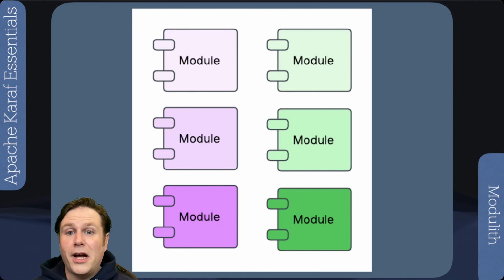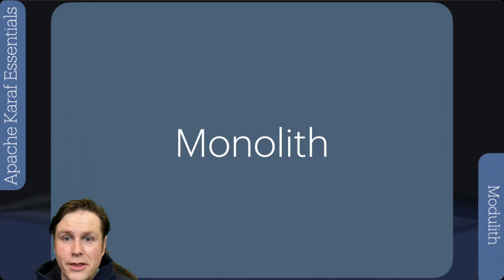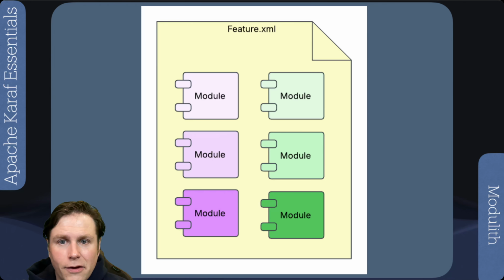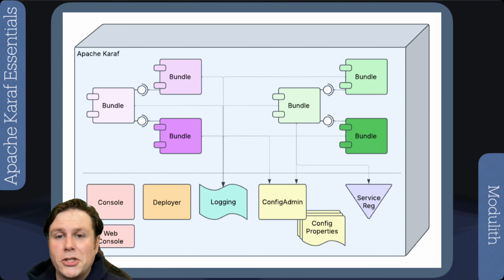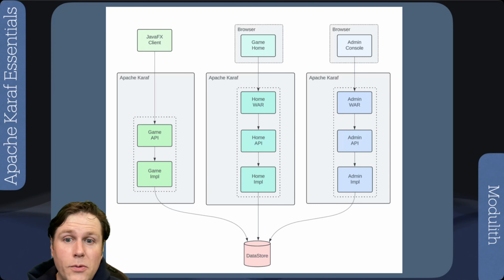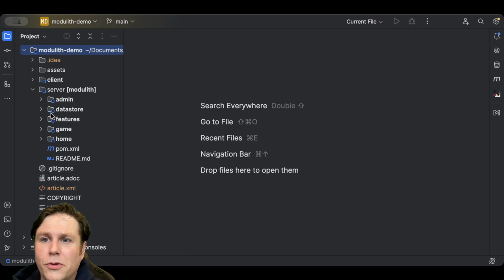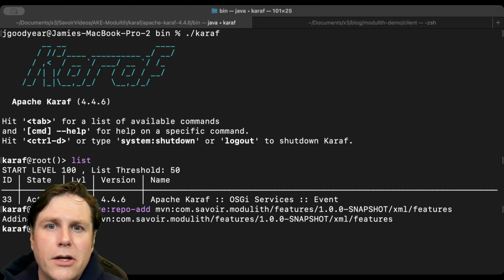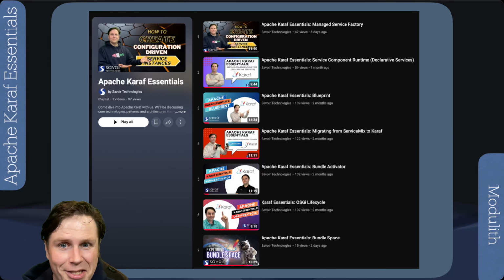What is a Modular Monolith? (Modulith)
On this episode of Apache Karaf Essentials we answer the question What is a Modular Monolith? We discuss what Modular code is, and the architectural pattern of a Monolith. We then dive into what makes a Modular Monolith, and how Apache Karaf supports this pattern.

Chapters:
0:00 Introduction
0:42 Modules (Modular Code ~ Bundles)
3:33 Monoliths
5:54 What does Apache Karaf provide to Moduliths?
8:47 Sample Modulith Application
12:26 Apache Karaf Features File
14:20 Deploying the demo onto Apache Karaf

YouTube Music:
Who Do You Think You Are_ - Mini Vandais
Never Play - Jeremy Blake
Flow (Sting) - MK2